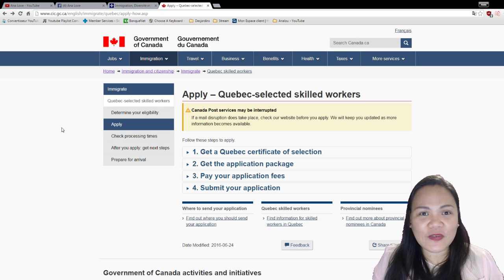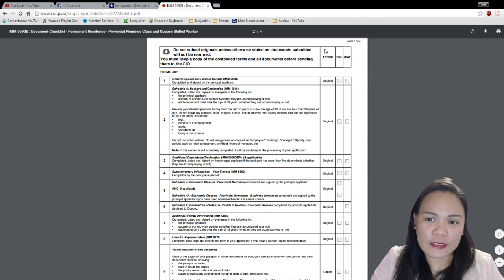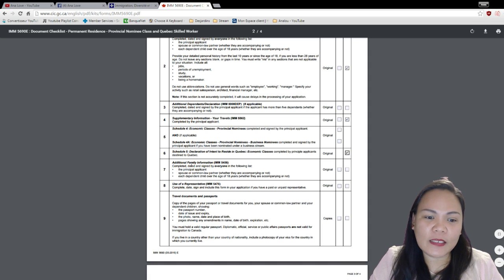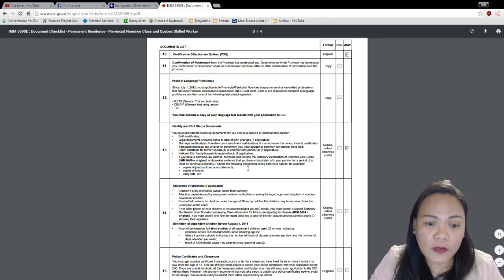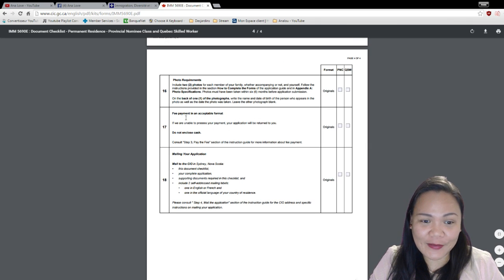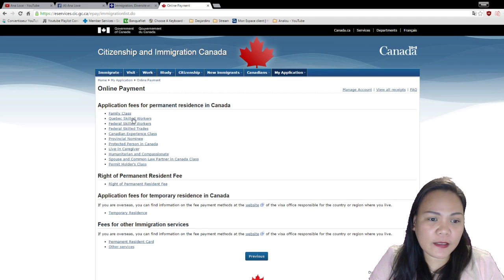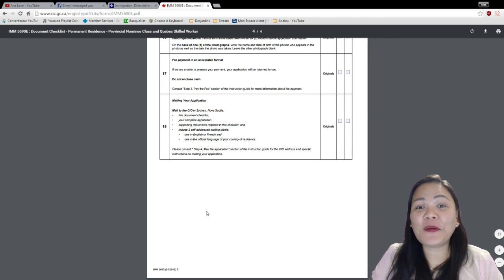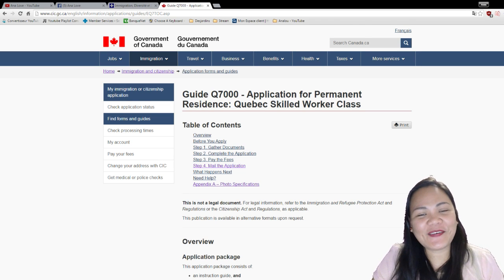How to start the federal stage of Quebec Skilled Workers Program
This is a general guide on what to do after getting your CSQ.  Basically it's the federal stage of Quebec Skilled Workers Program.  This is the stage where you apply for your permanent residency through the federal government of Canada.